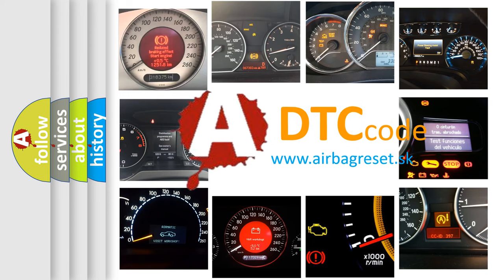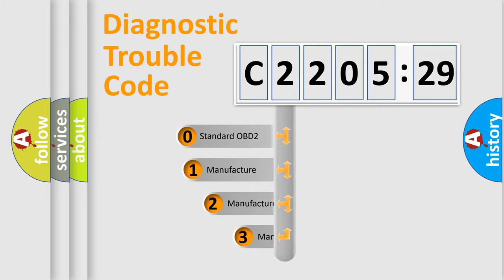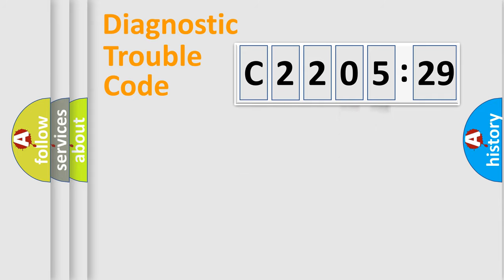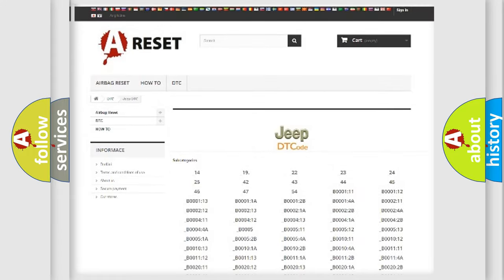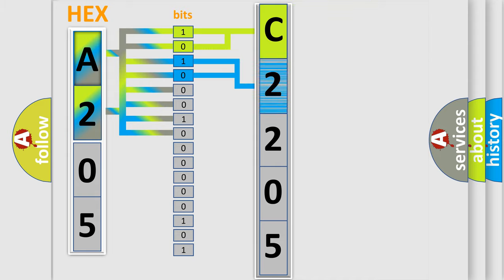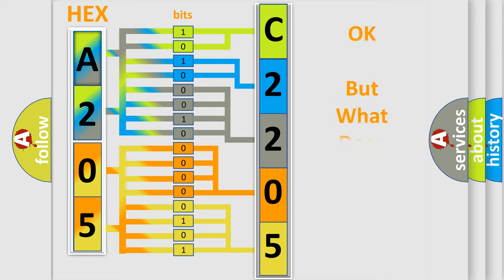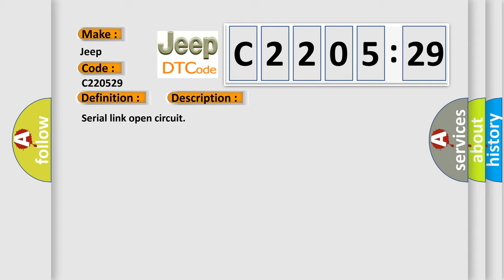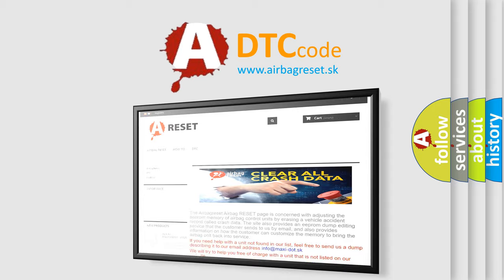DTC Jeep C2205-29 Short Explanation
Contents:
0:21 Basic DTC analysis according to OBD2 protocol standard.
1:48 Insight into programming
2:58 A diagnostically understandable description of the Diagnostic Trouble Code
3:05 Basic error definition

Make:
Jeep
Code:
C2205 29
Definition:
Engine anti-theft signal circuit high
Description:
Serial link open circuit
Failure Type:
Signal Invalid